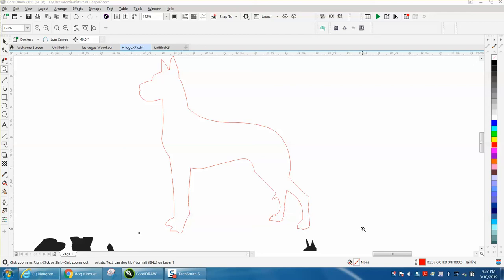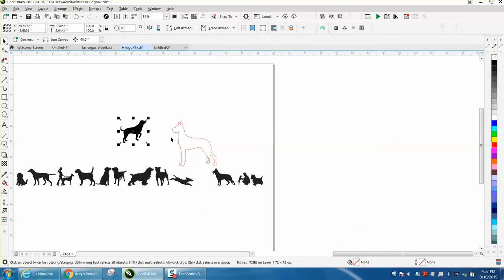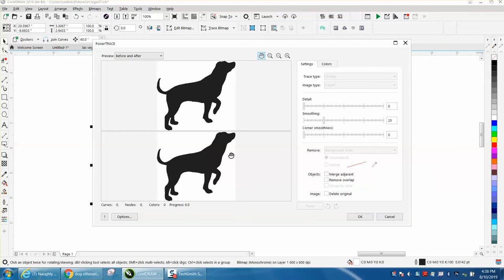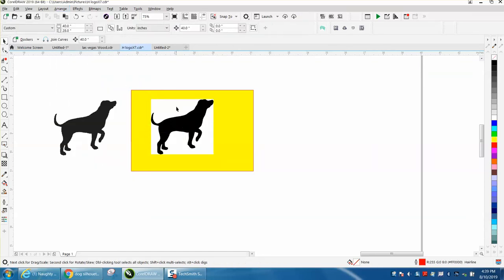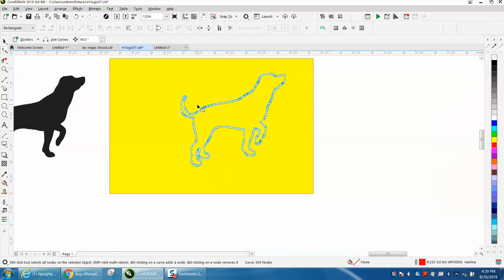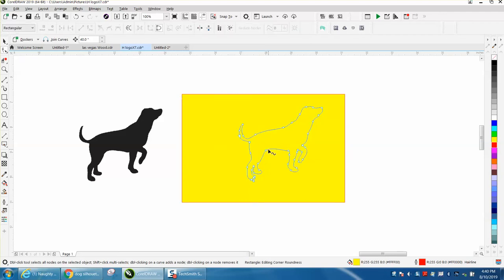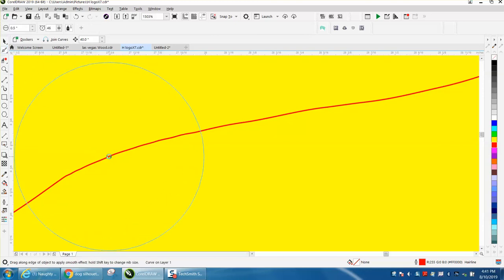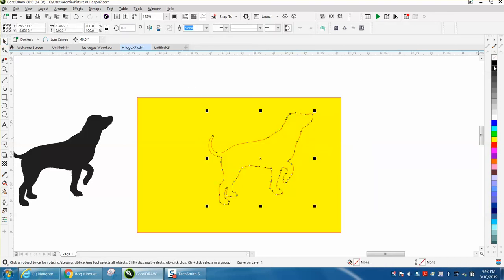Corel Draw Tips & Tricks How to find Dog silhouette Part 2